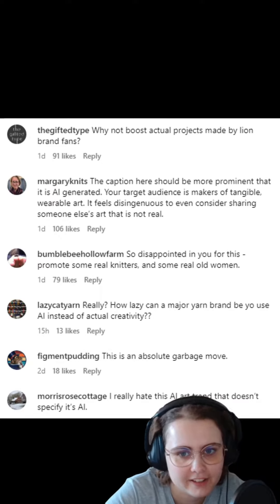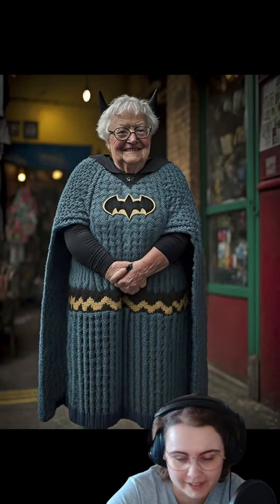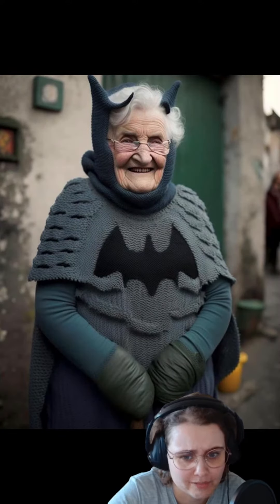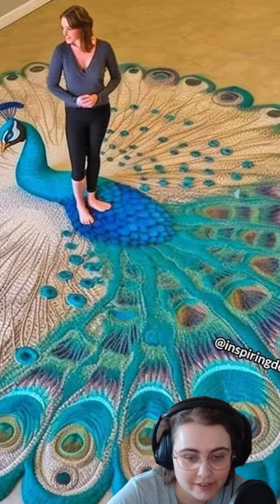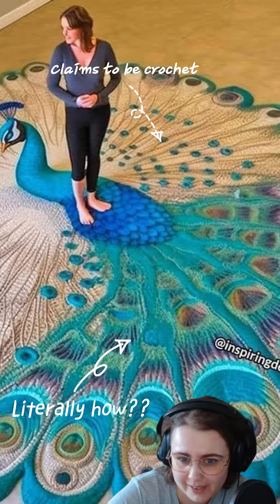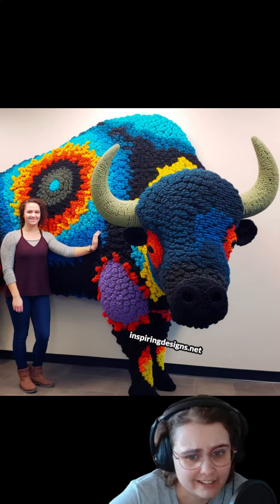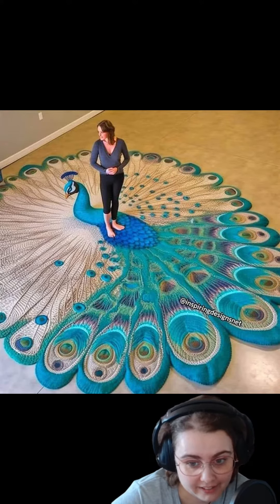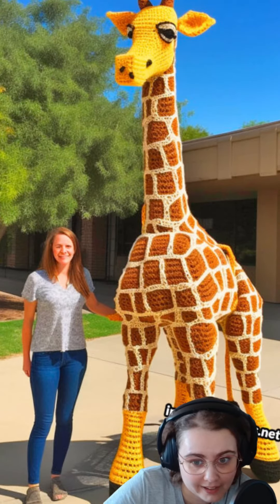AI vs Fiber Arts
We saw AI art coming for traditional art, but now it is after fiber arts like knitting and crochet too.. And it doesn't help that it is being boosted by well known yarn companies and influencers!
But how can you fight back?